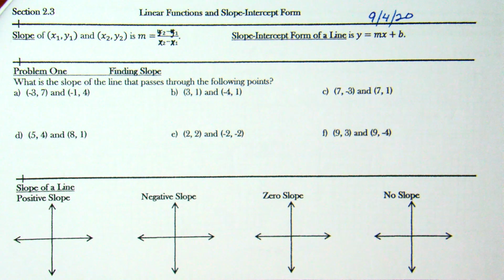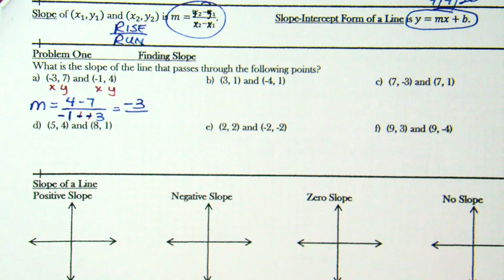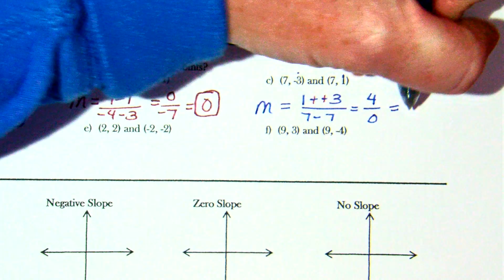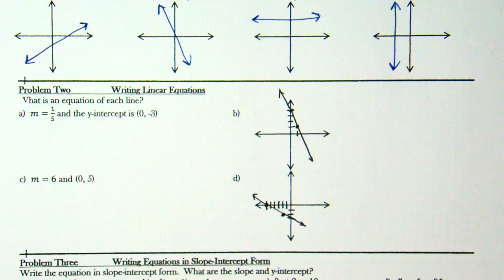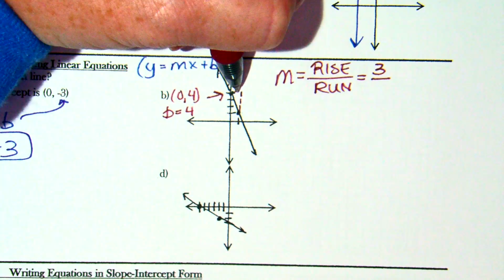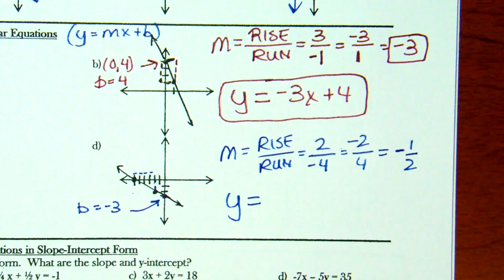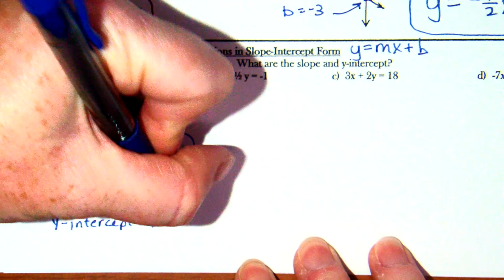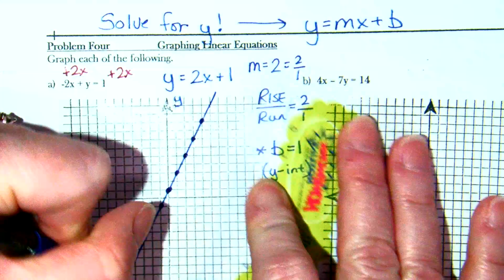Lesson 2 3 7